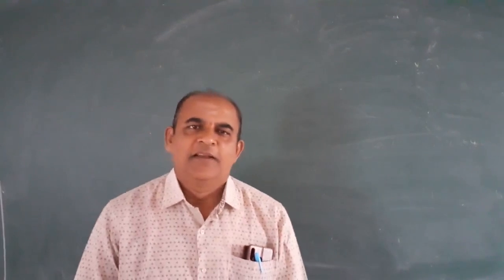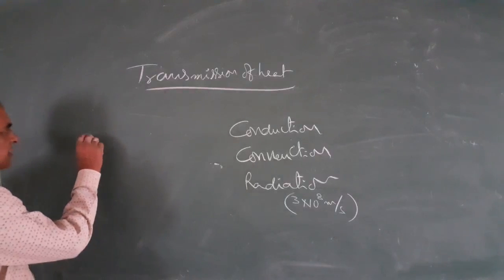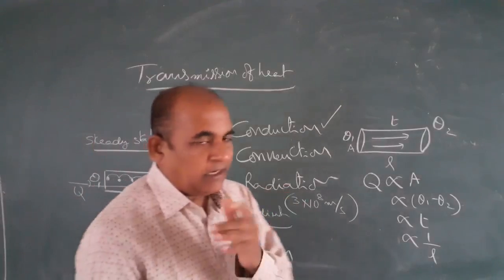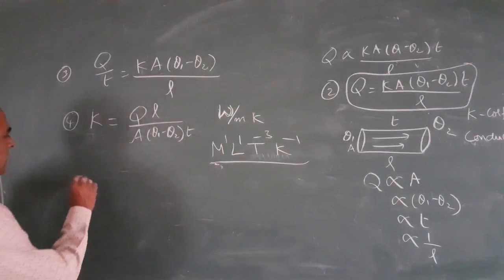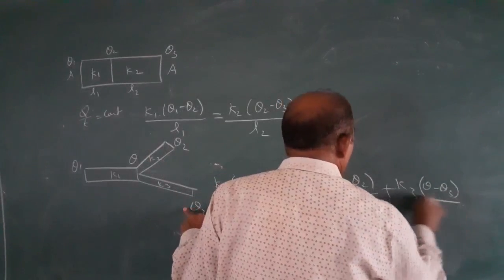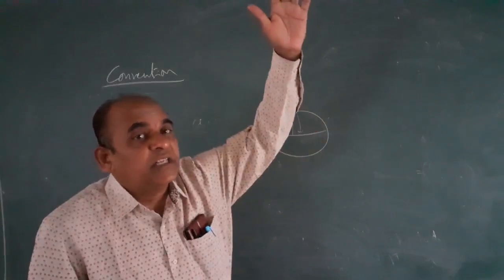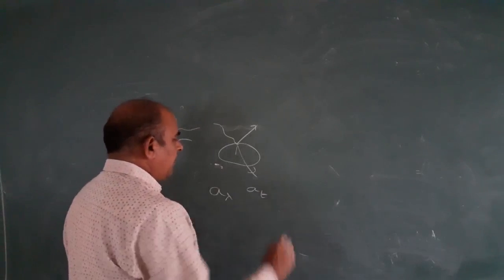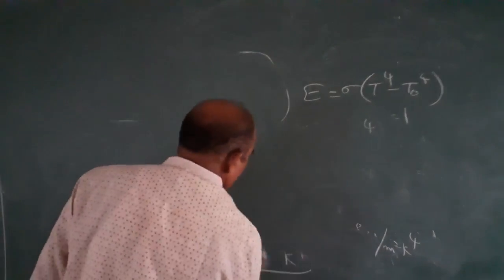LT Transmission of heat-31